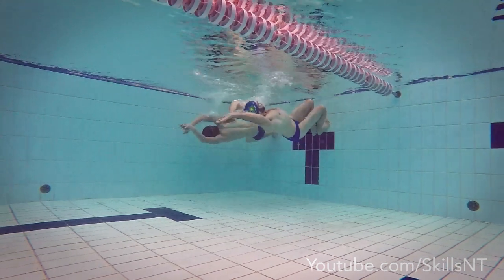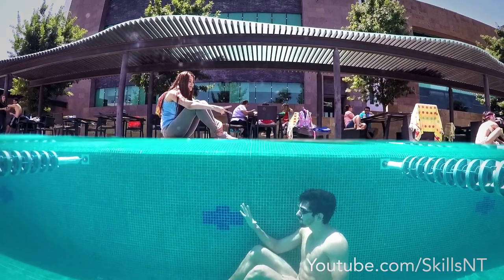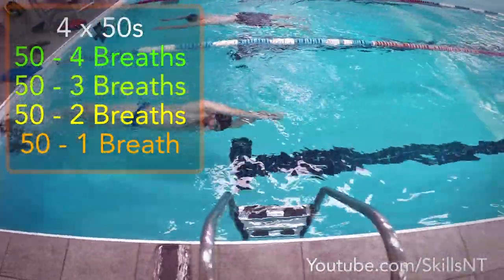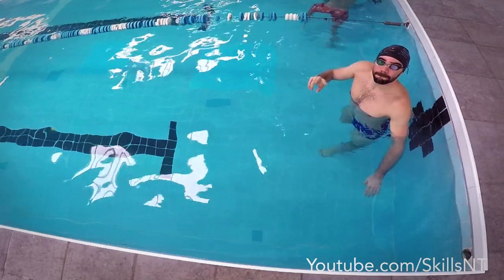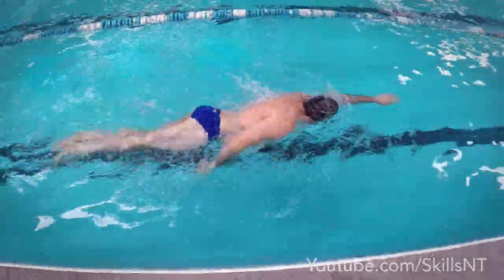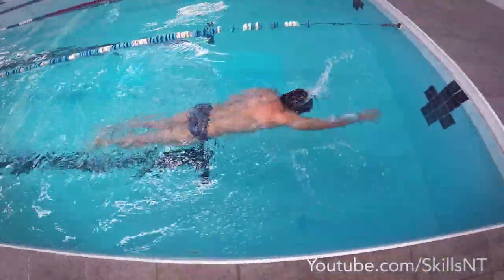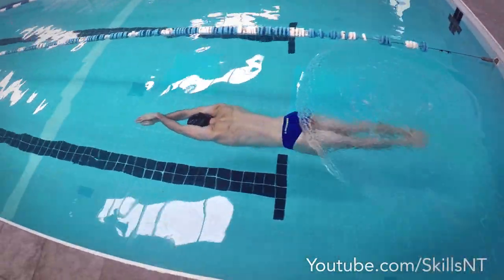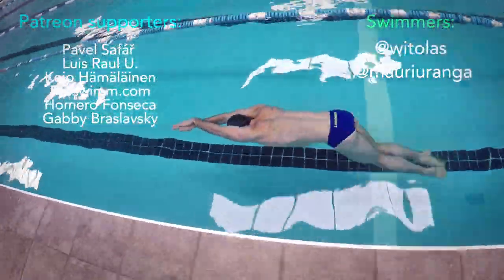Breath control. Hold your breath for longer. Hypoxic training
Water Is The Best Teacher. Take 3 Minutes To Answer These Questions and Transform Your Swim Forever! If you want to hold your breath for longer while swimming, there is no other way but to practice it in the pool while you’re swimming. Before we begin, i want to warn you about the dangers of this practice. They recommend the following tips to prevent SWB.

Never hyperventilate.
Never ignore the urge to breathe
Never swim alone.
Never play breath-holding games

This is a fun exercise. We did 4 X 50s, the first one we did with 4 breathes total in the 50. The next one 3, then 2 and the last one with 1. Depending on your ability, you can do this 4,3,2,1 or with more breathes like say 7,6,5,4. The key here is to time your breaths strategically.

This is a good tactic for doing a 50 in competition too. If you can do this slowly, it is also good to take only one breath during competition to not waste time breathing at full speed.

The next exercise is 4 x 25s. I took two breathes for each 25. The interesting part though is to control your breathing during the rest. I rested for only 3 breaths. After the third breath I went on to do the next 25 with only two breathes. If you are not there yet. You can try a variation of this with more breaths. Something like 4 breaths for each 25 and 5 or 6 breaths while resting. These exercises will train you to feel more comfortable with the urge to breathe. While this is good for training it can also be dangerous for your health. Shallow water blackout is most common among physically fit swimmers, spear fishermen and free divers.

be careful and swim fast!

Song:
Candlepower by Chris Zabriskie